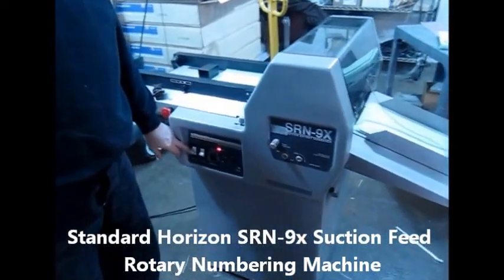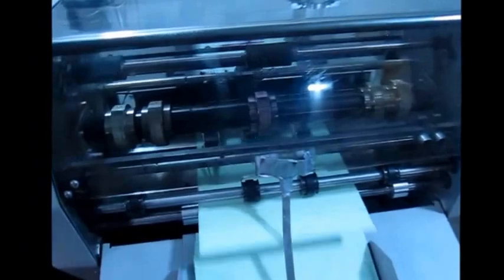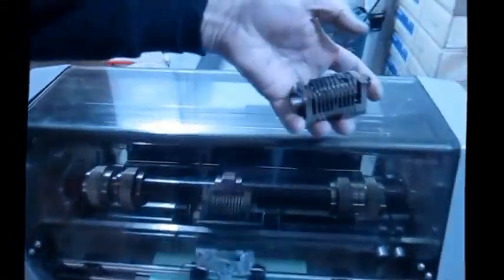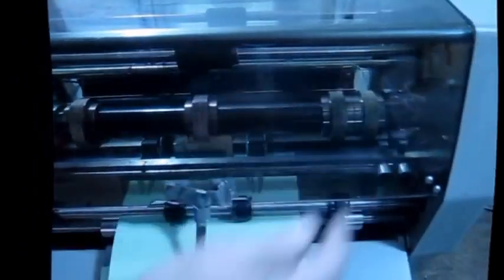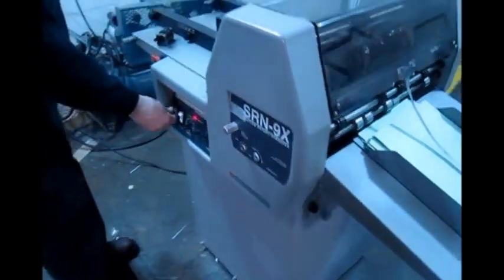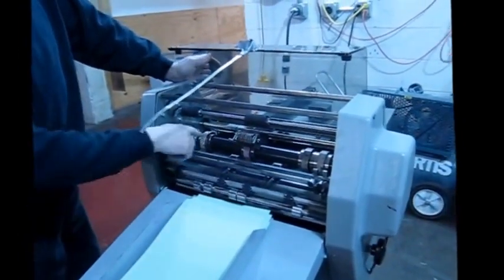Standard Horizon SRN 9x Suction Feed Rotary Numbering Machine